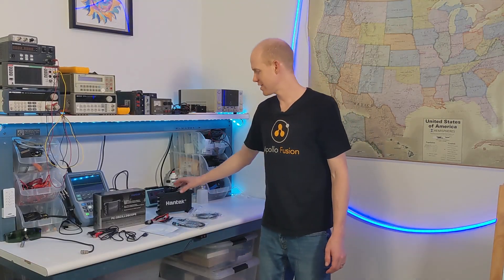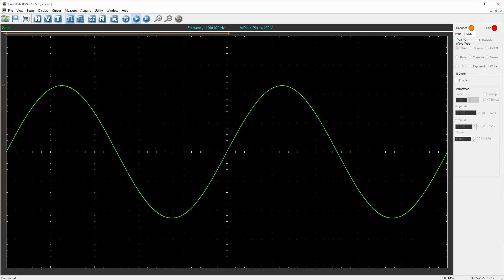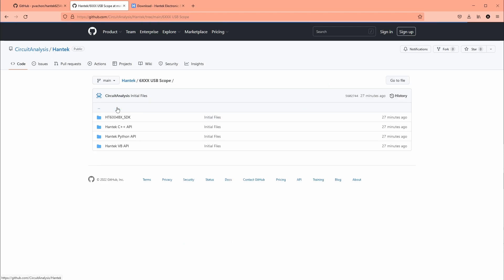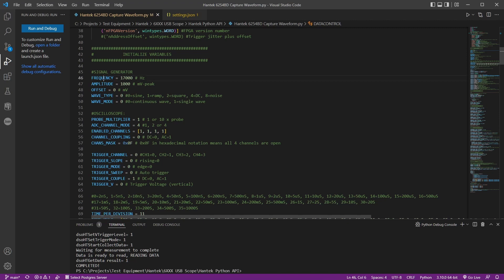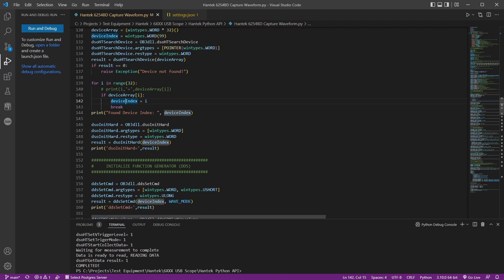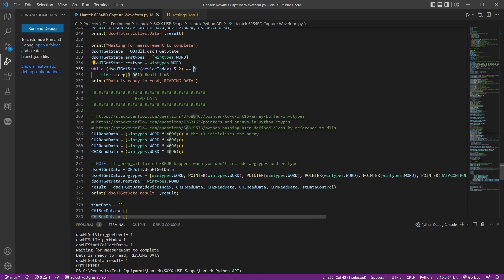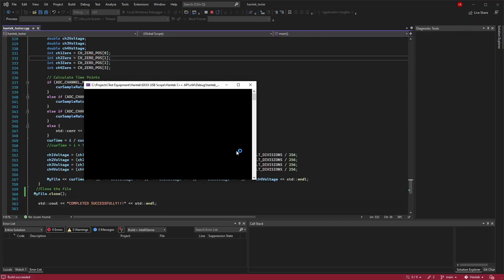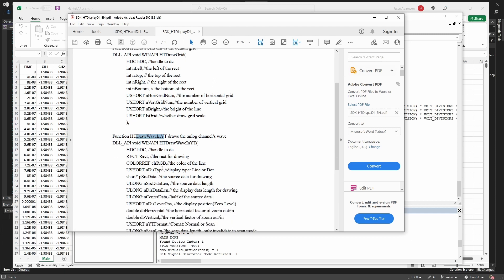Hantek 6254BD USB Oscilloscope Review & Scripting Tutorial (Python)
This review/tutorial goes over the setup and programming API for the Hantek 6254BD USB Oscilloscope.
0:00 Introduction
1:46 Download Software
2:25 Hantek Software
3:04 SDK Overview
6:01 Python Script
14:42 C++ Script
16:22 Excel VBA Script
17:53 Future Ideas
18:30 Summary

Here are some links to resources discussed in the video:
AliExpress 6254BD
AliExpress Hantek